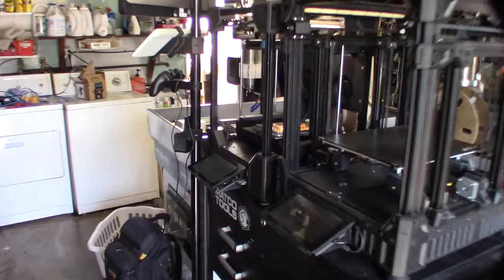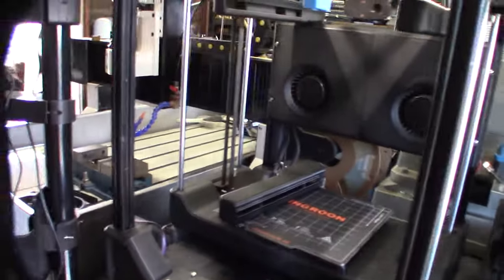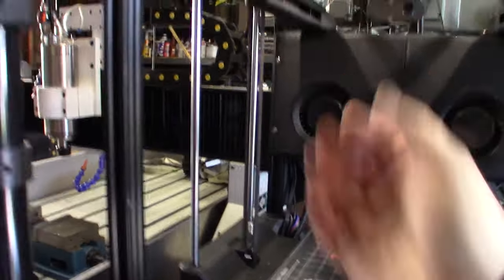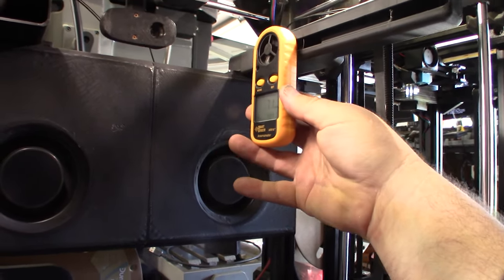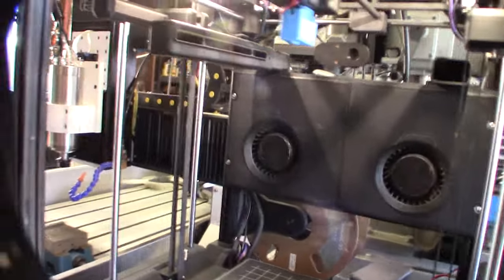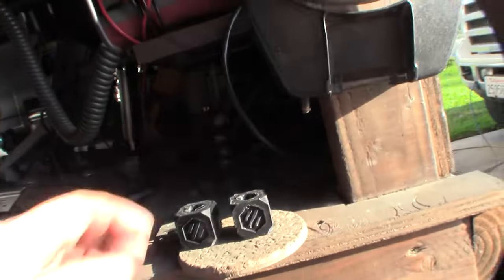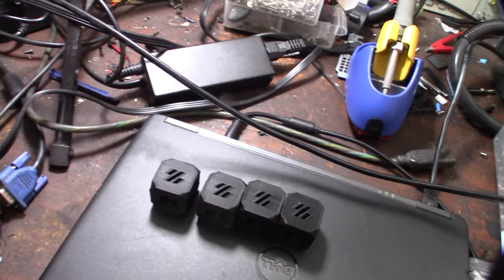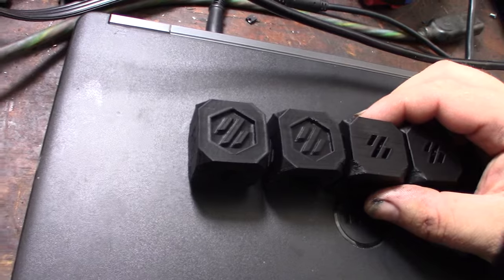Celeritas World's Fastest 3D Printer Concept, Air Flow Testing, CroXY Carbon Fiber Tubes Part 7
My first part cooling ducts didn't cool very well. I decided update the design and the improvements are dramatic. I'm still dialing in the design. My next step is the machine the Air Express Heater block
Air Flow tool on Amazon